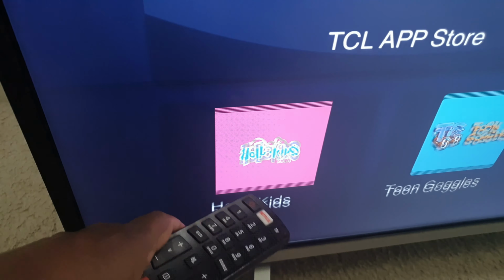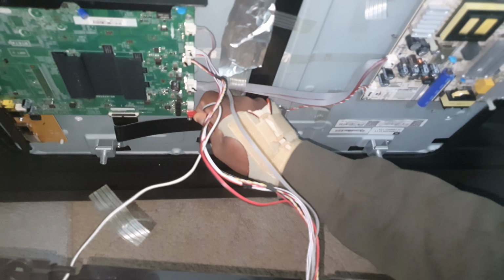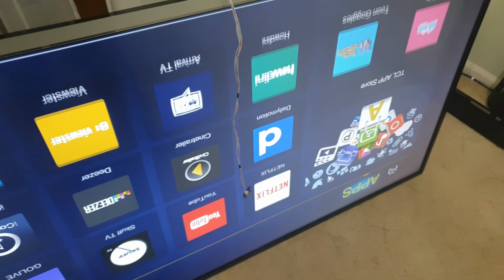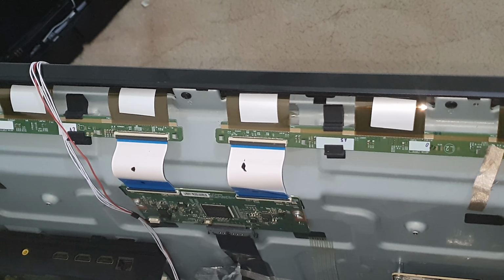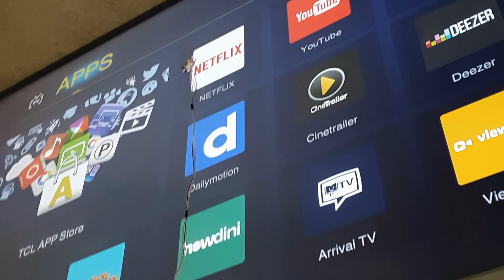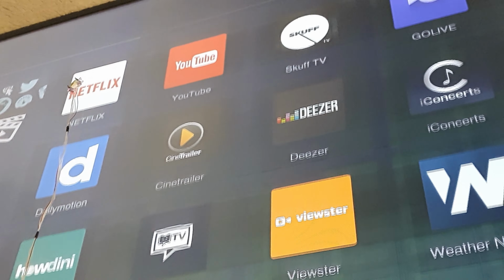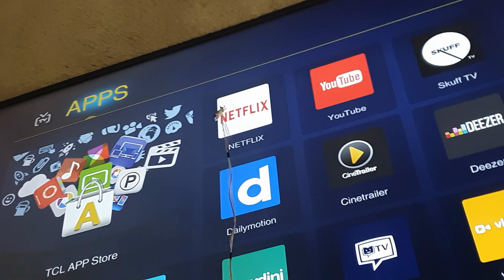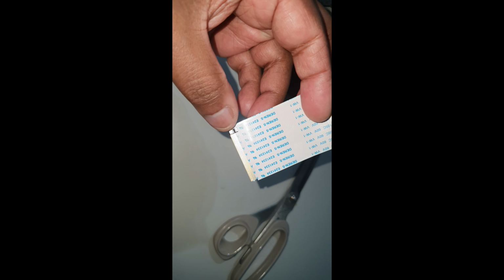Smart TV Intermittent Flickering Horizontal Lines Issue Fixed at No Cost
This was a panel issue and this video explains that how I fixed it using a simple trick at no cost.